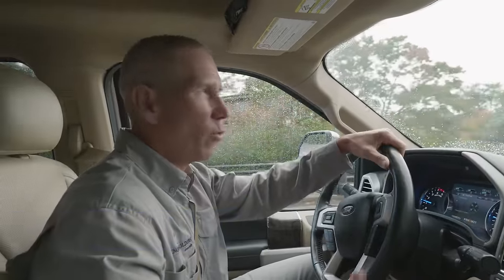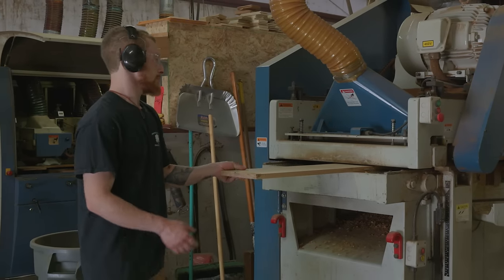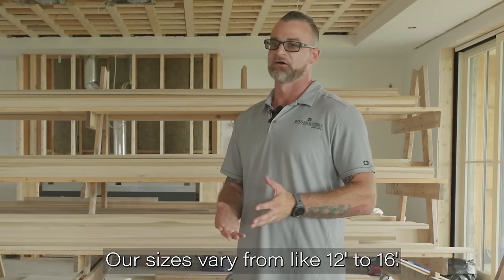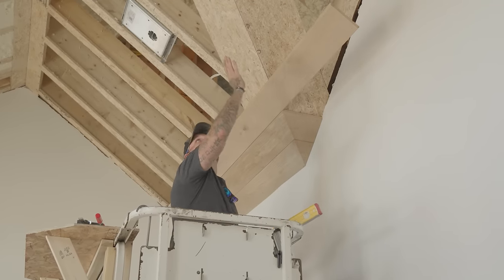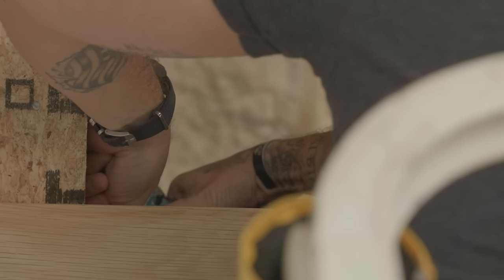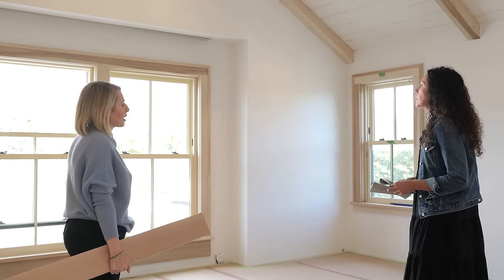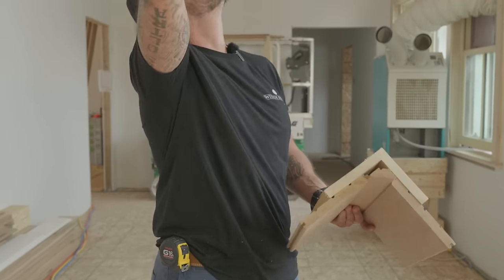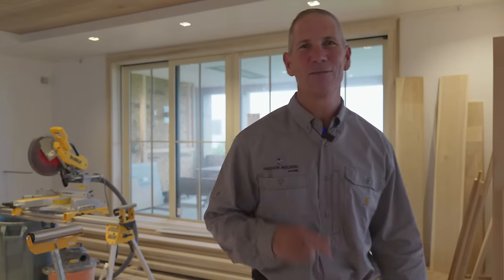Complex White Oak Ceiling from Mill to Install | Sawdust S2 EP02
Welcome back to Sawdust! 🛠️  On Episode 2, we're taking you on-site to the breathtaking Oceanfront Paradise in Narragansett, Rhode Island, tackling the ultimate challenge: a mesmerizing white oak mudroom ceiling that pushes the boundaries of craftsmanship.

With almost 8,000 sq ft of white oak woven into the fabric of this luxurious home, this episode unveils one of our most challenging ceilings yet. Brace yourselves as we navigate the complexities of integrating this masterpiece within two distinct roof pitches—all without the crutch of beams.

Join us as we showcase innovation, skill, and determination in every precise cut and meticulous installation. This isn’t just woodworking; it's an artistic dance with design and engineering showcasing the true talent of finish carpenter, Kevin Barker.

Follow this CoastalBuilding project at SBISawdust. Or, for more about our coastal building work, follow @Sweenor_Builders on Instagram